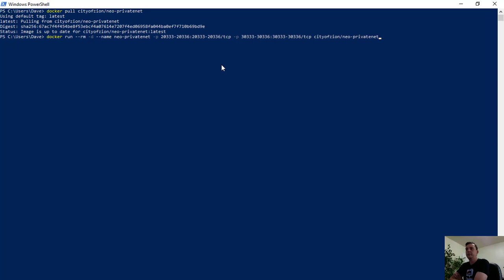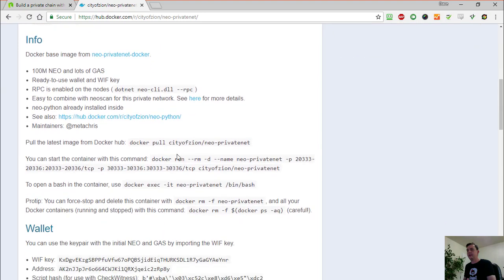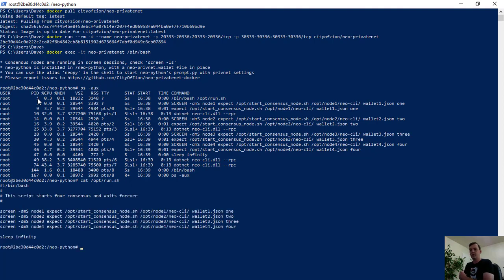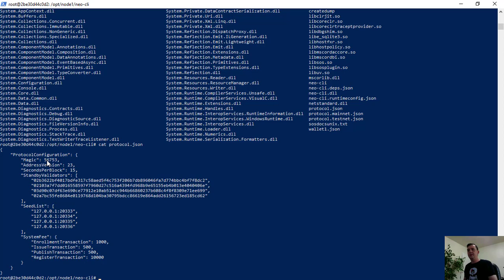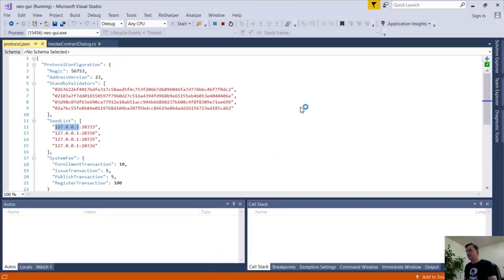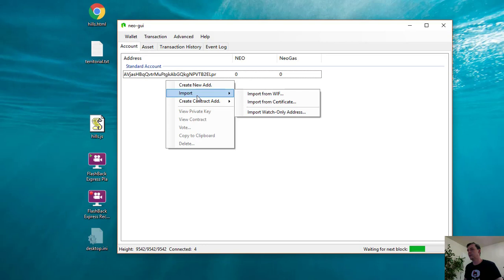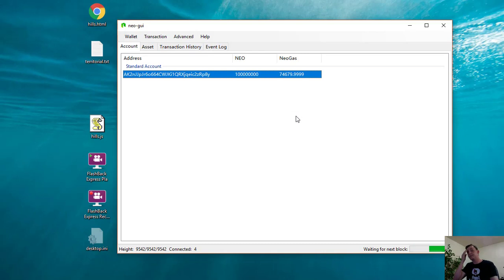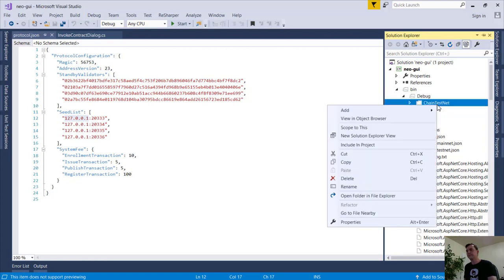Creating a Neo Private Network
Setup a local private Neo network with lots of NEO/GAS to develop with